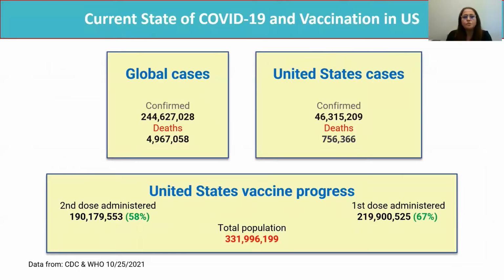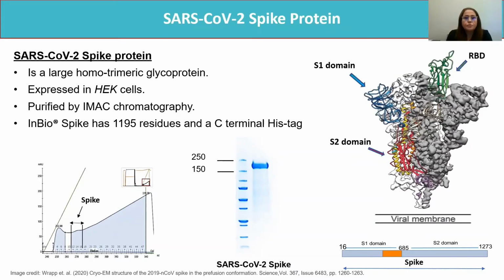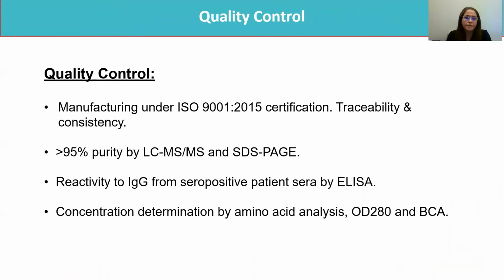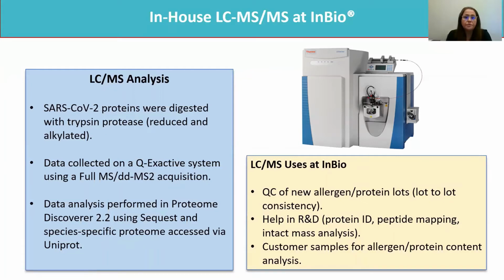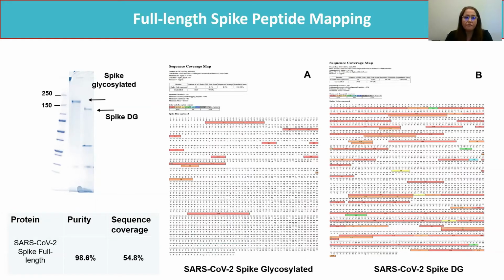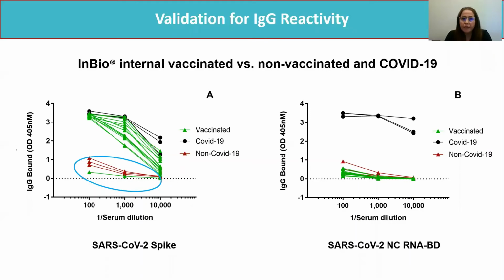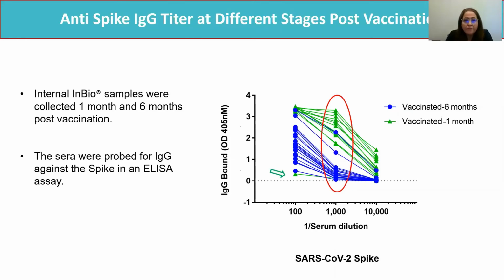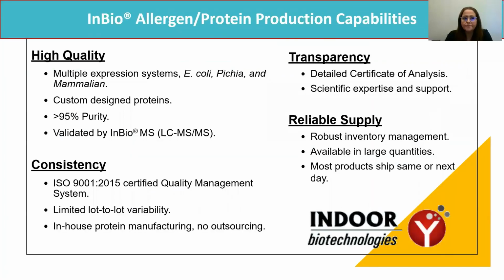Indoor Biotechnologies’ Suite of SARS-CoV-2 Proteins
Indoor Biotechnologies has used its proven expertise in structural biology, protein expression and purification to manufacture a suite of recombinant SARS-CoV-2 proteins, including a full-length spike protein. These proteins have been engineered, optimized and expressed in both mammalian and bacterial expression systems. InBio® SARS-CoV-2 proteins are validated for purity by LC-MS/MS, and their IgG reactivity tested using COVID-19 positive patients’ sera by ELISA. These proteins are manufactured under an ISO 9001:2015 certified Quality Management System.

Learn more on the available suite of SARS-CoV-2 proteins, including ELISA data comparing SARS-CoV-2 nucleocapsid RNA binding domain vs full-length spike proteins in determining vaccine efficacy.